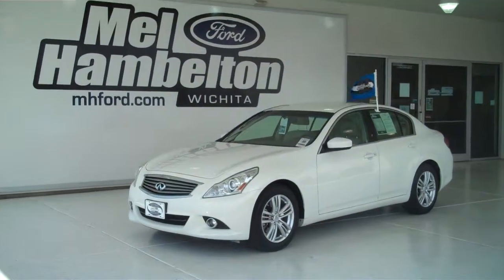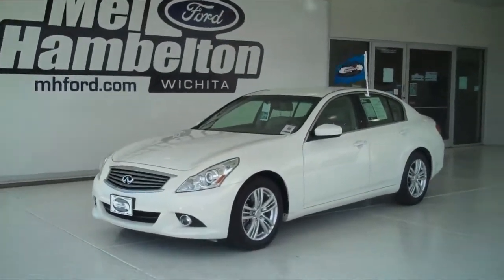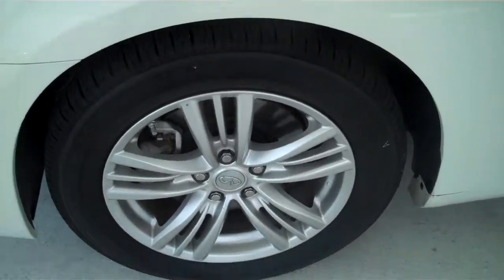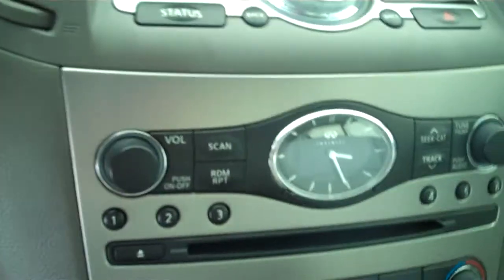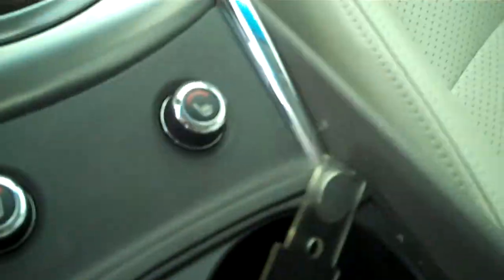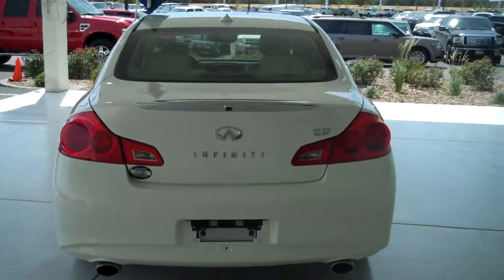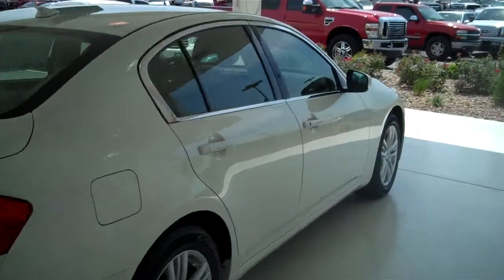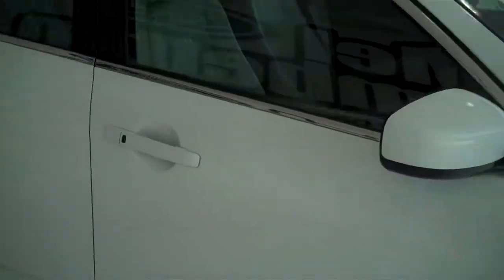P9674 - 2011 Infiniti G37